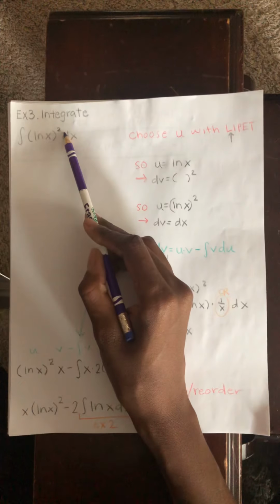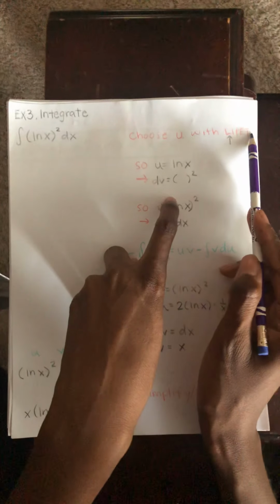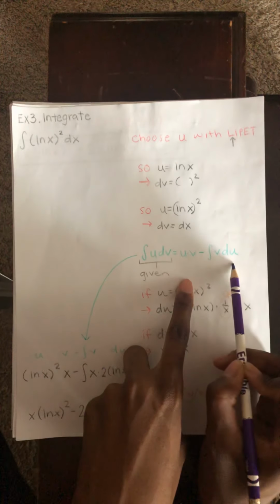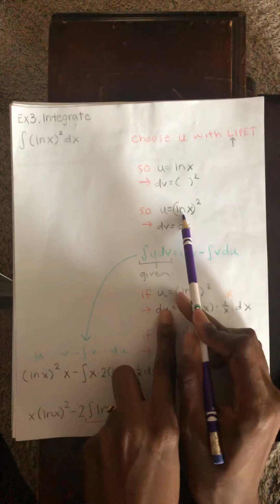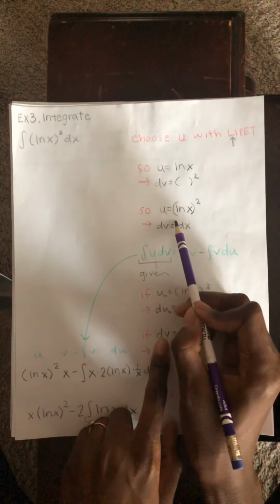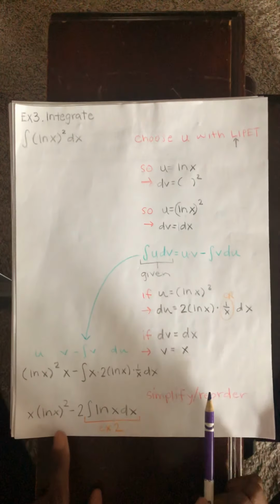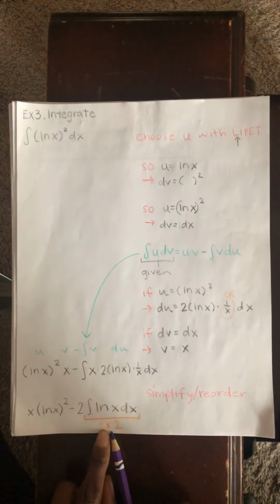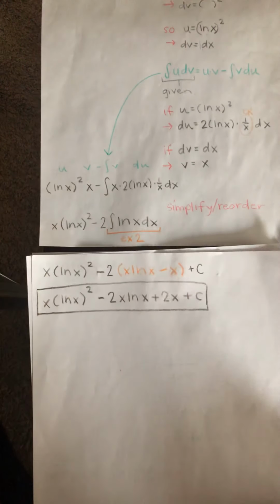Cal 2 Sect 7.1 #3